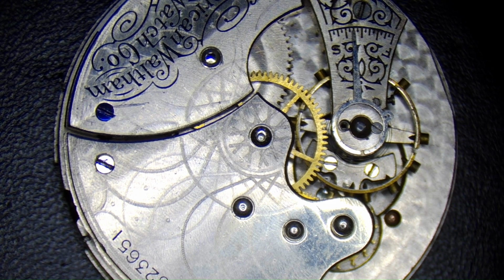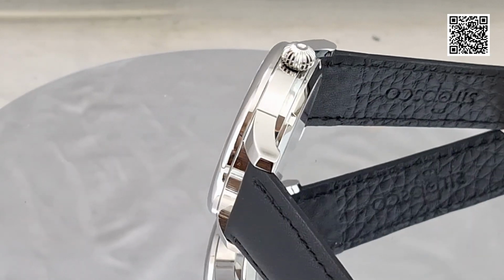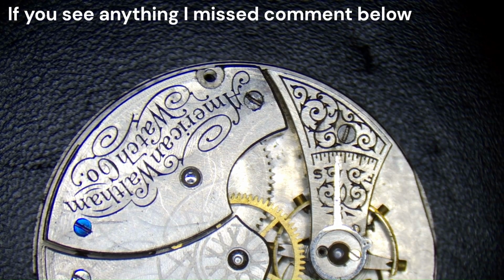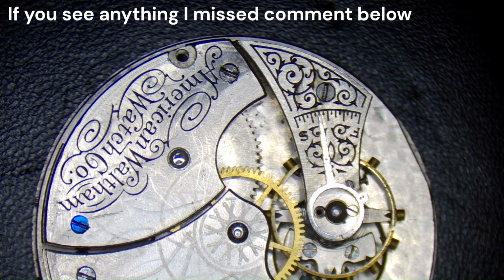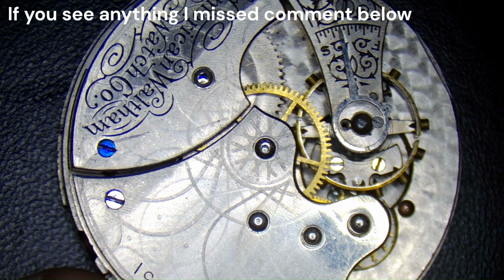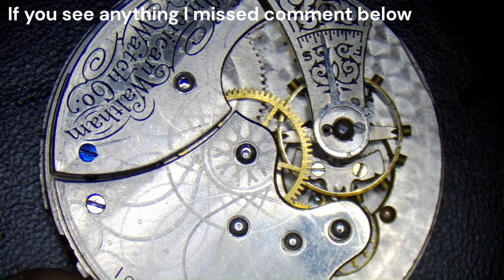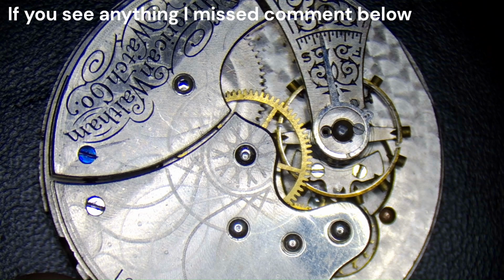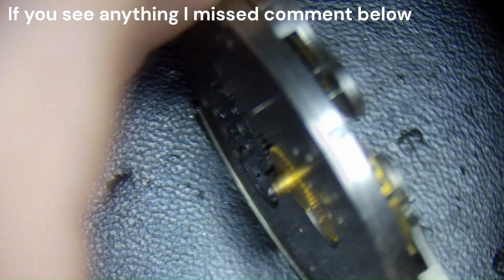Your watch has been to a bad watchmaker if you see this...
Things to look out for to determine if your watch has been to good watchmakers or not.
The movement in this video is a Waltham size 6 model of 1890 pocket watch movement.

Email me directly if you would like to buy "off ebay" for a 5% discount plus NO SALES TAX (unless you are a California resident, I have to charge tax to CA only).